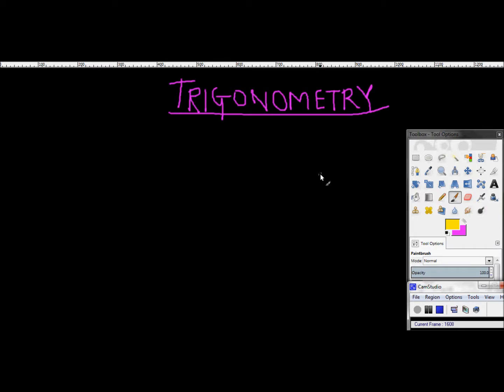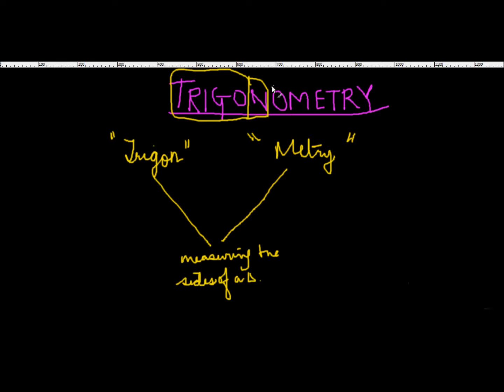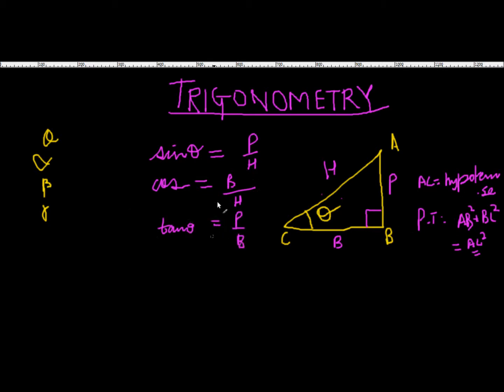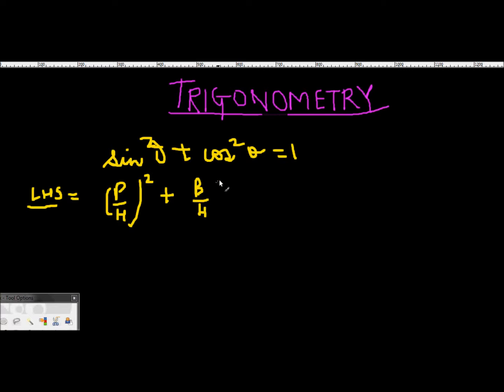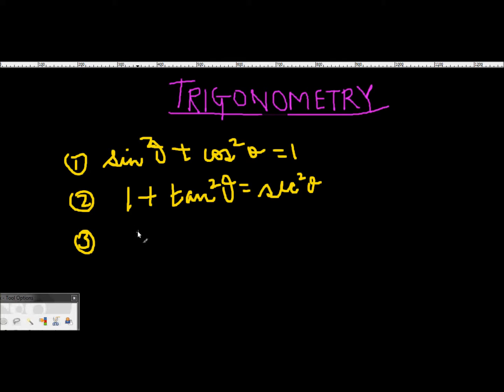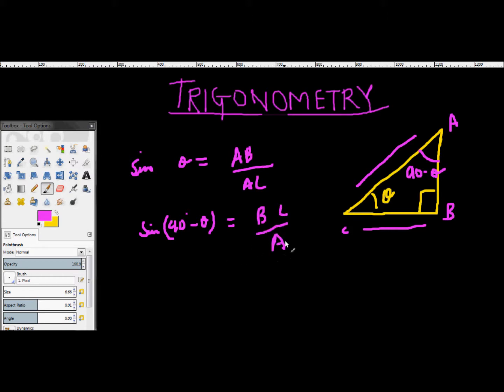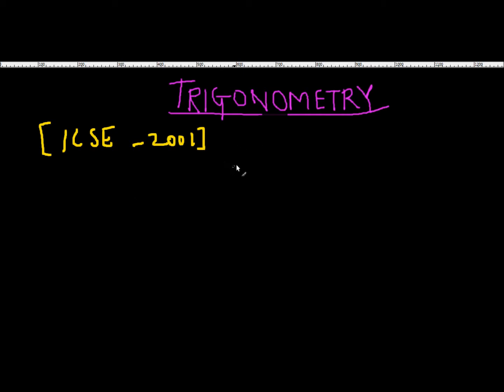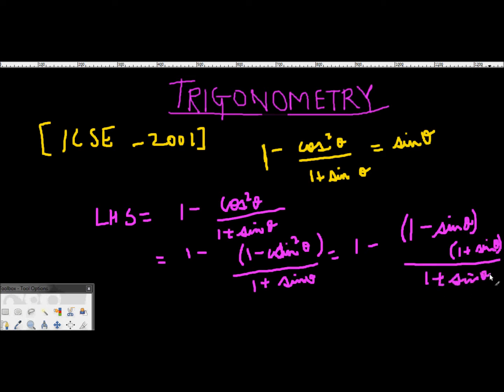Trigonometry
Basic Trigonometric - Ratios, Simple Identities, Sample ICSE Question - 2001